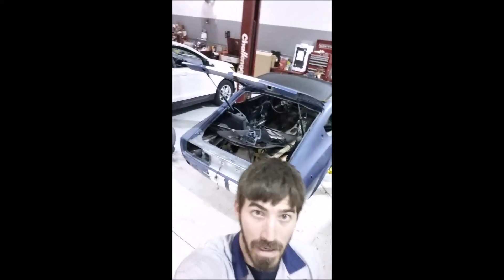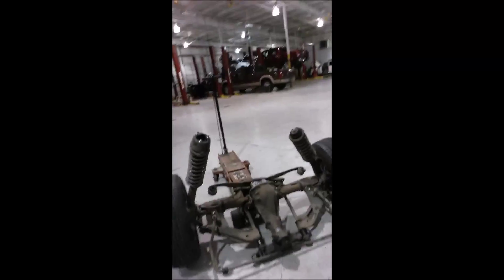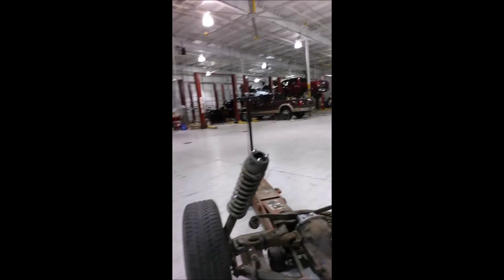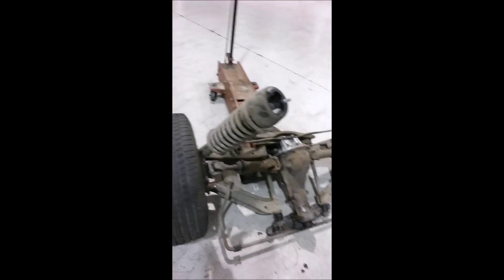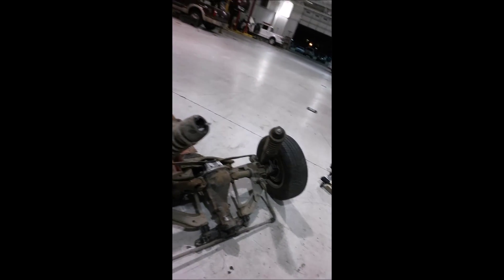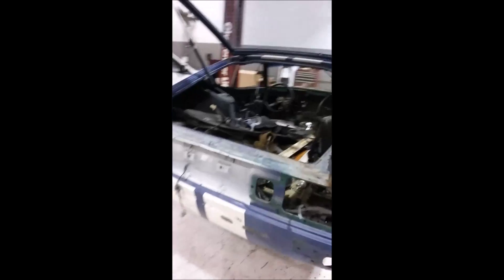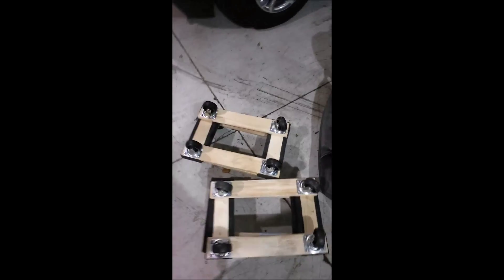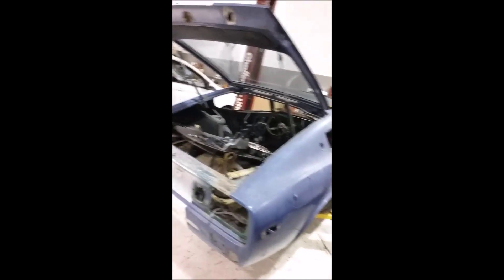1975 datsun 280z restomod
what's up world this is a short video of my Datsun 280z. I am in the process of stripping the car down to have it dustless blasted to get it ready for paint. planning many more videos of the Datsun in the future. like comment and subscribe hope you enjoy the video.